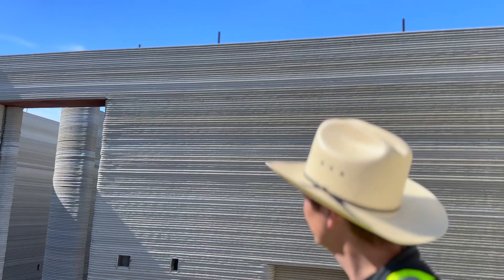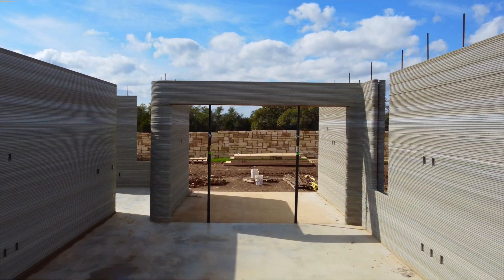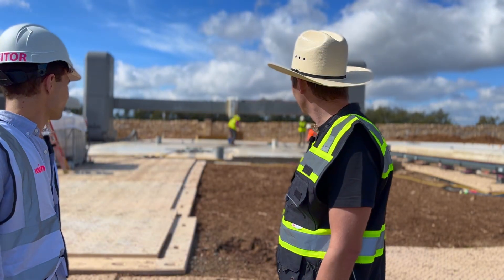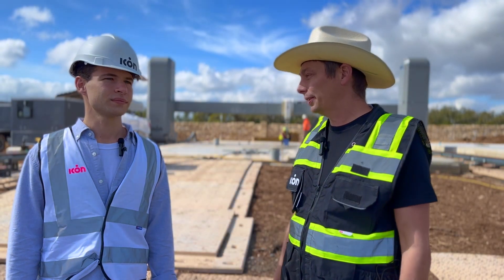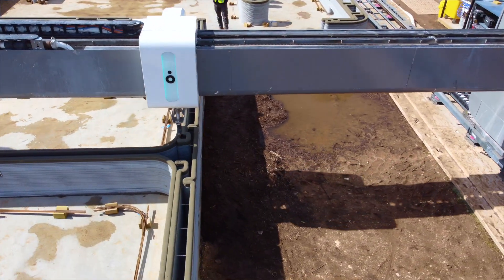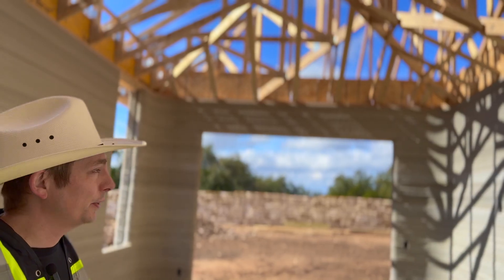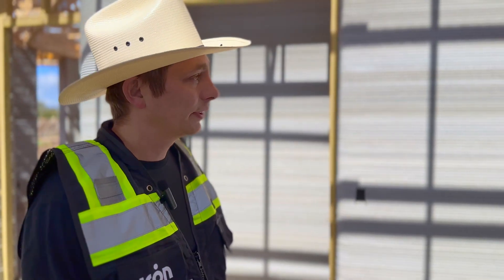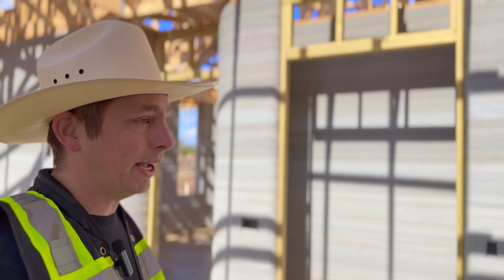ICON 3D PRINTING 100 HOMES ACTIVE SITE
Check out 7 printers on one construction site. Icon CEO Jason has brought 3D printed construction to scale. I am super grateful to have the opportunity to check out this project while it's underway with the CEO of Icon himself Jason Ballard. This is the biggest 3D printed construction site I have visited yet making it the best! It has been incredible watching Icon scale up from small homes to large homes to entire development projects, I have a feeling what comes next will be even more amazing.

Submit a project I should feature!